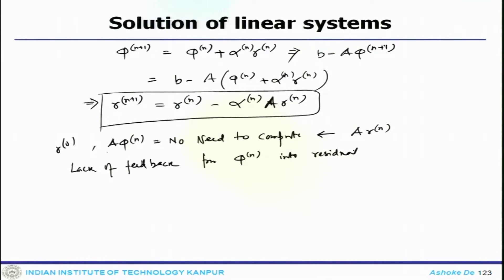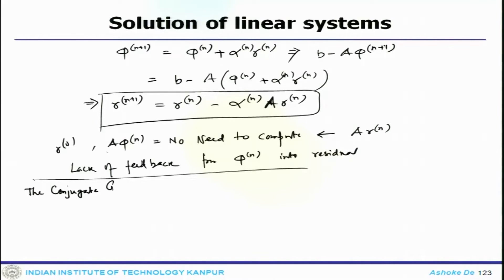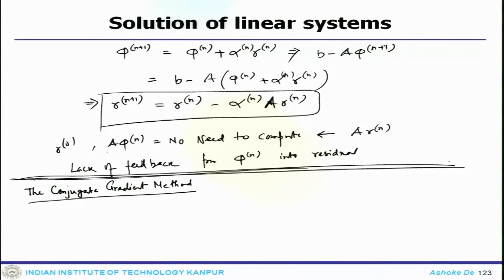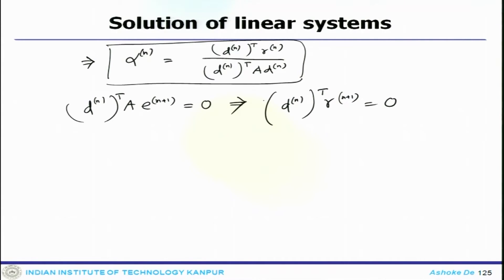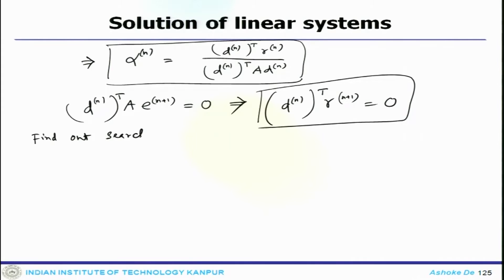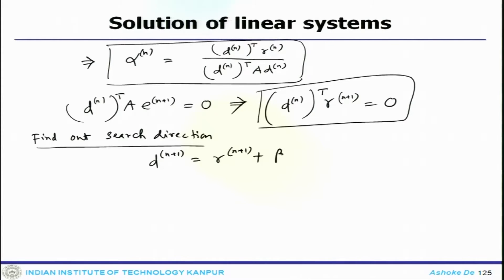Lecture - 6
Subject: Aerospace Engineerring
Course: Introduction to finite volume methods II